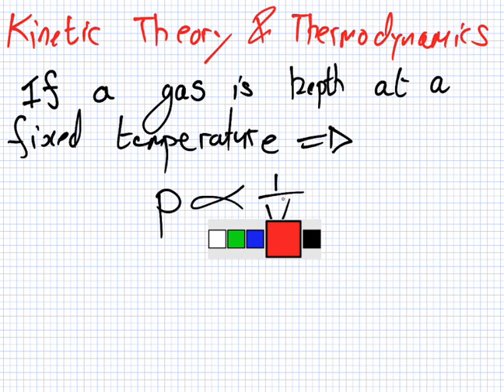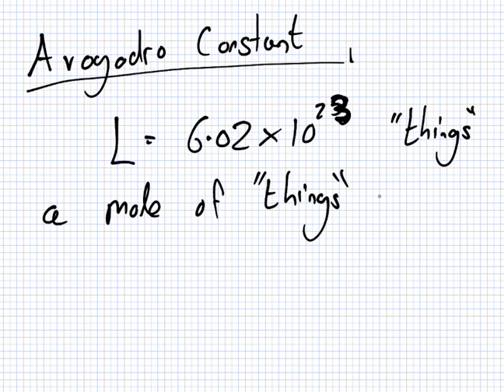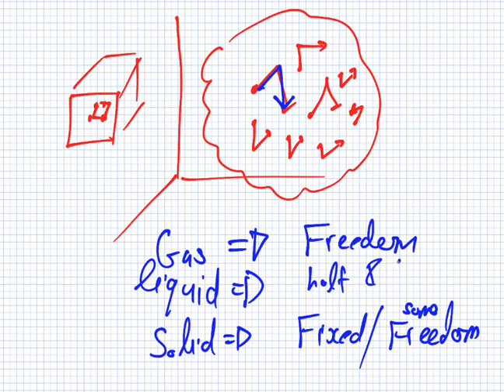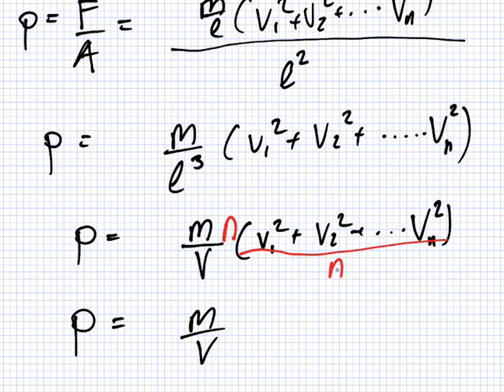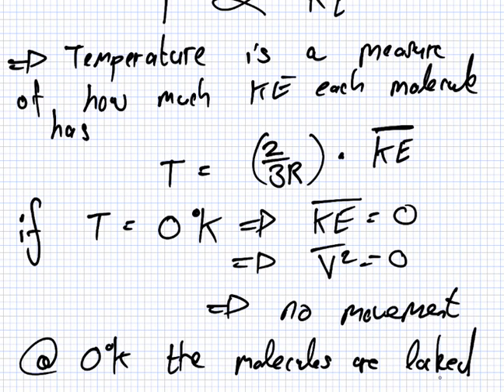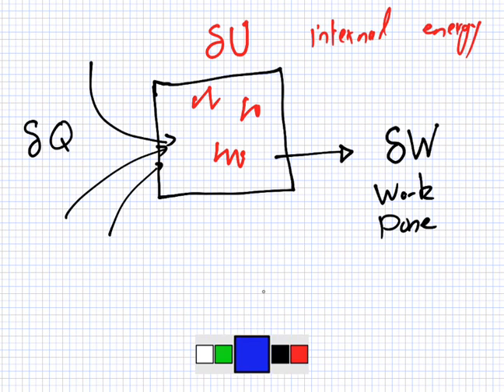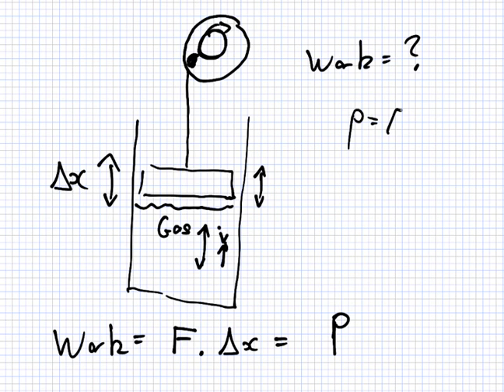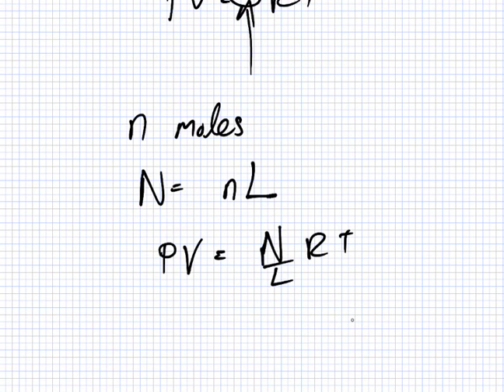Lesson 11-12; Kinetic Theory of Gas and Thermodynamics